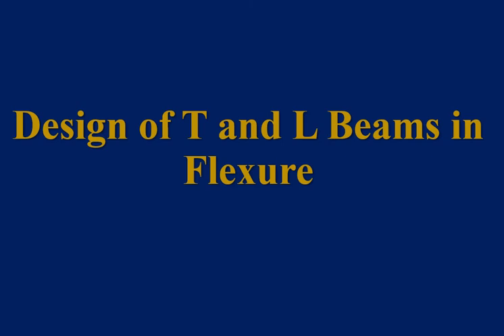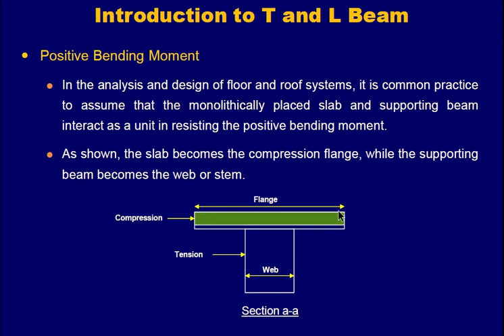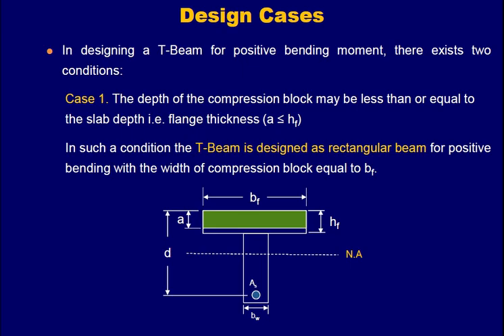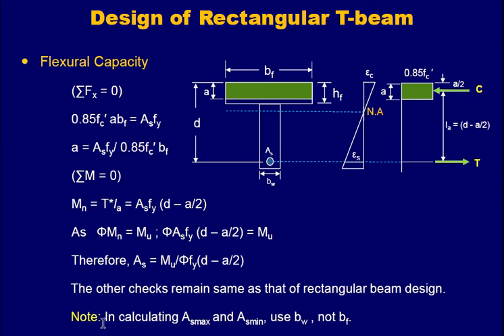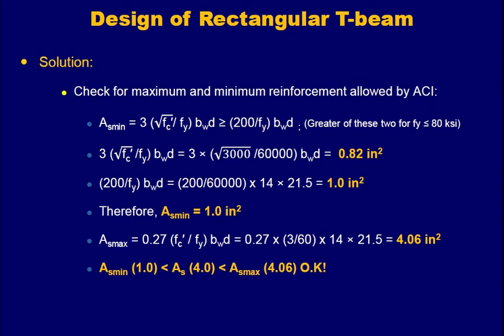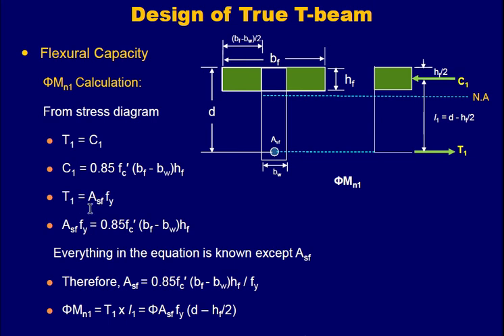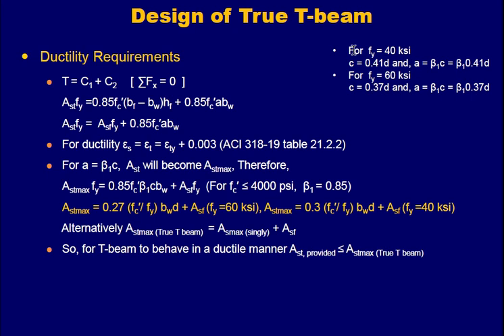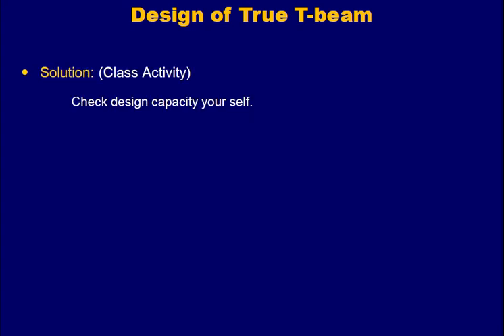Design of T and L Beams in Flexure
T-beam design and its difference with the design of rectangular beams